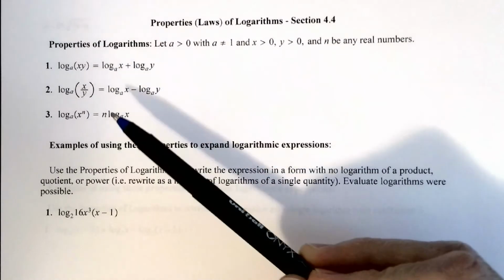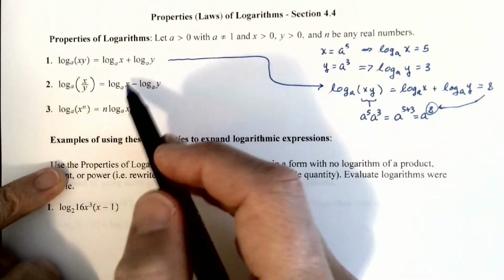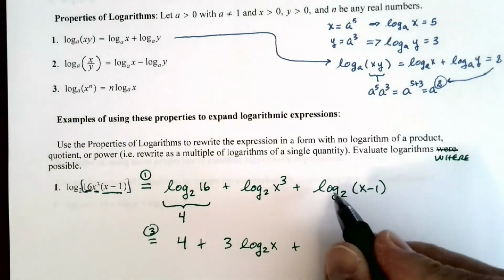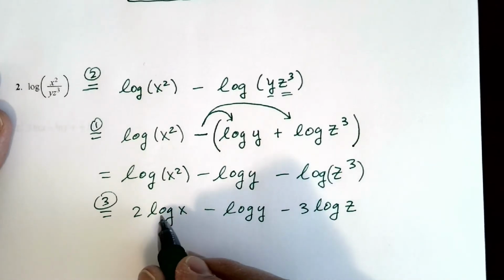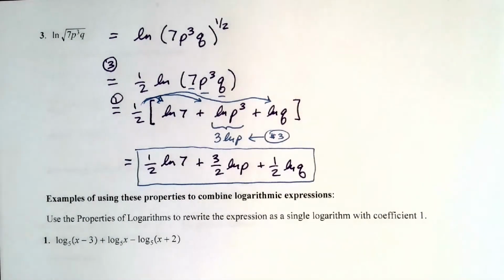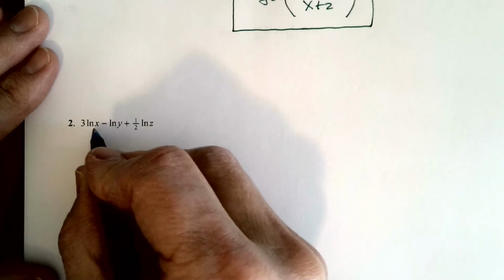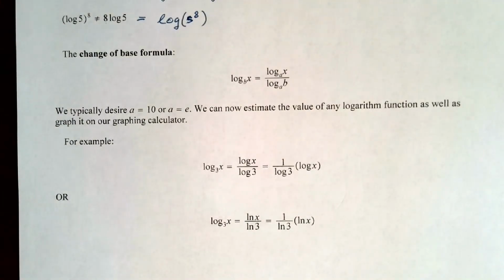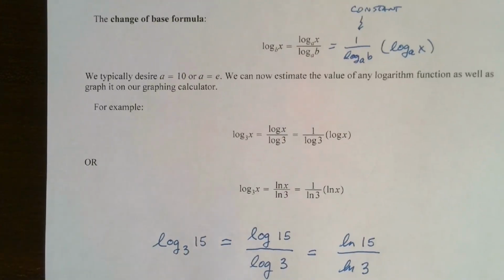Laws of Logarithms